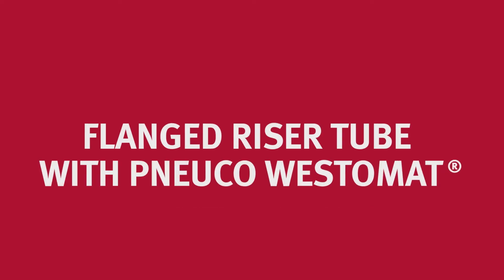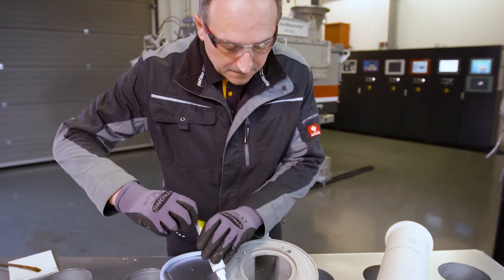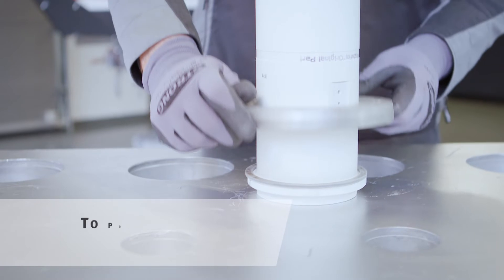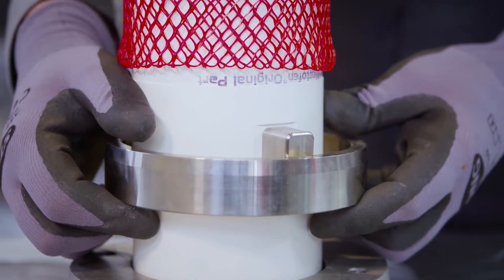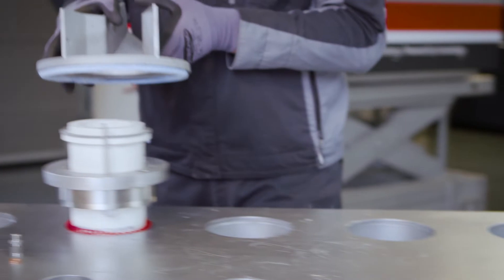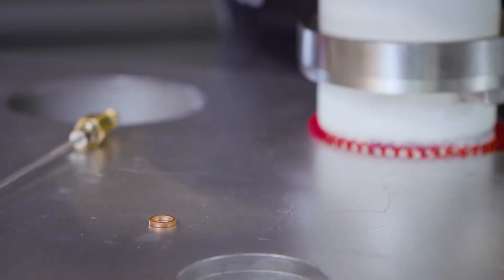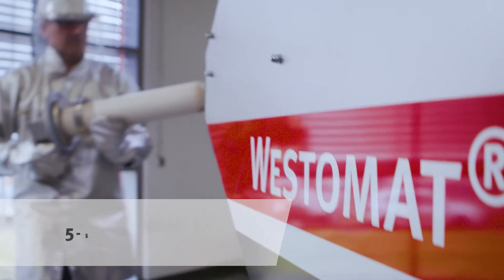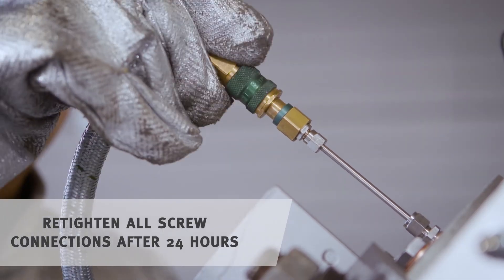Westomat® - Flanged riser tube with PneuCo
In this video we will show you how to install the flanged riser tube for Westomat® dosing furnace.